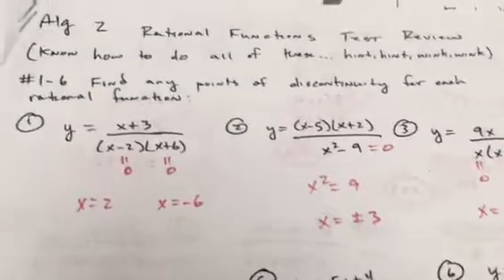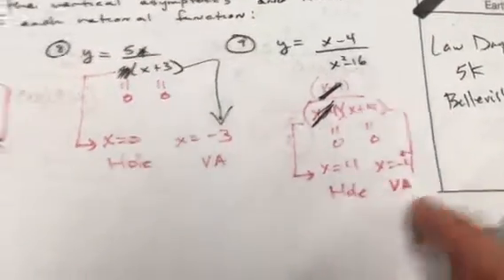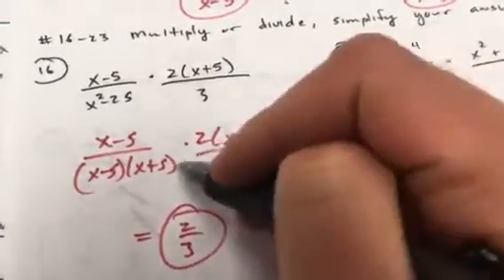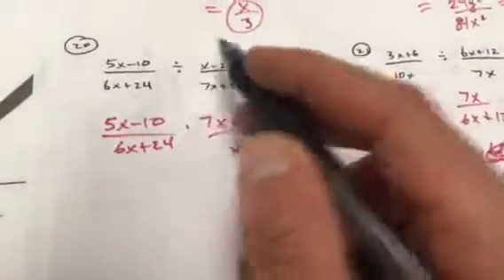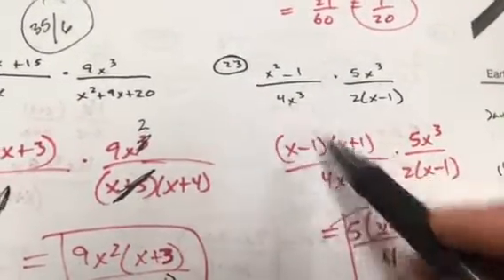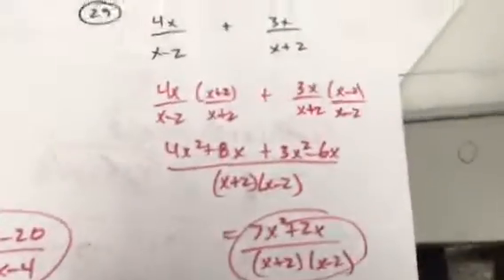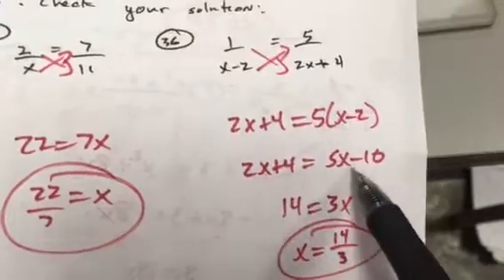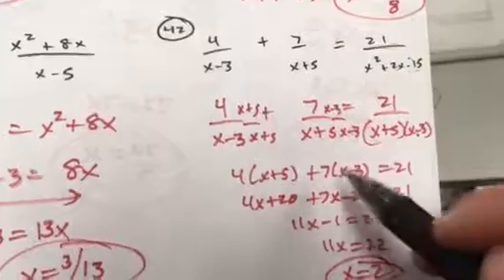Algebra 2 Rational Functions Test Review Video